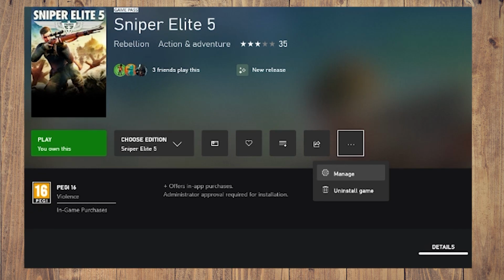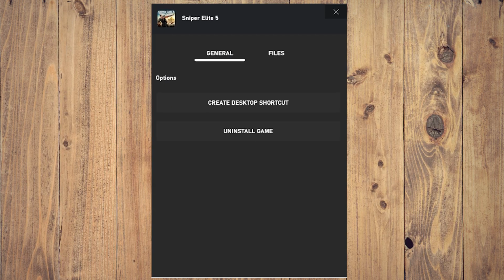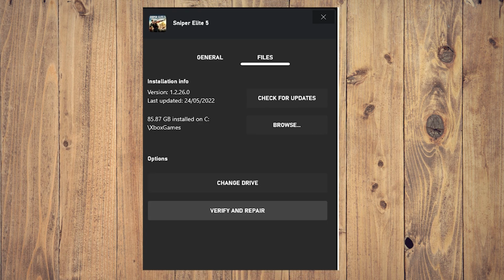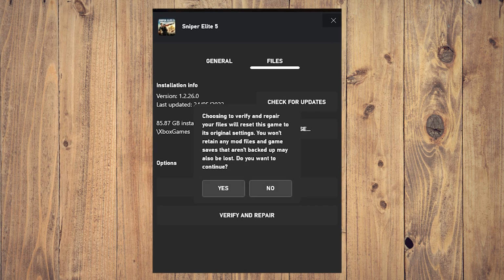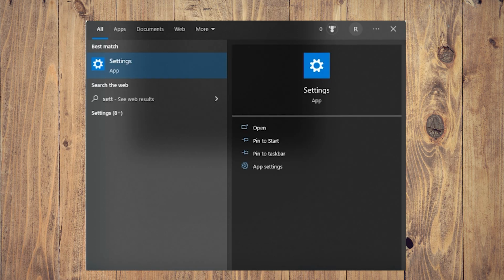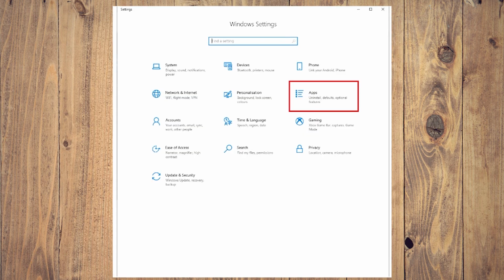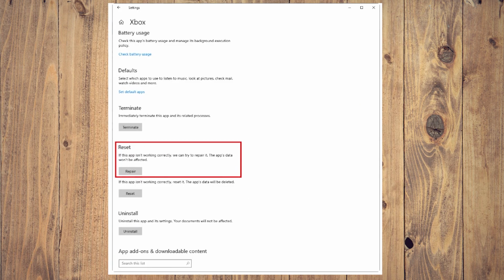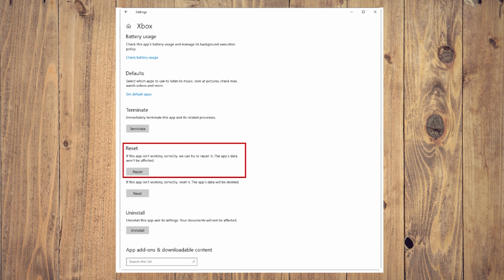How To Fix Xbox Game Pass Games Not Launching On PC [Full Guide]